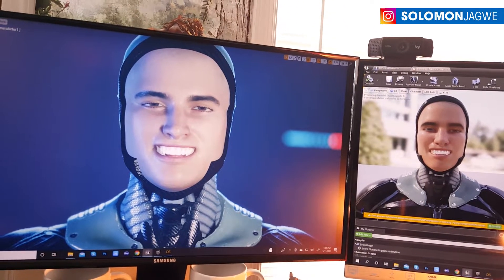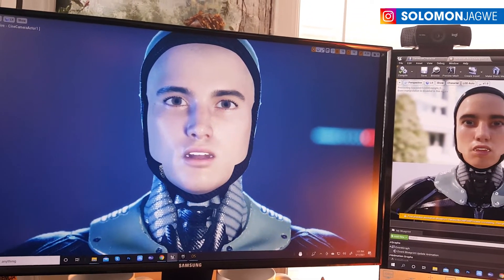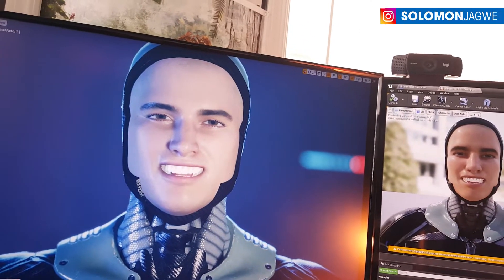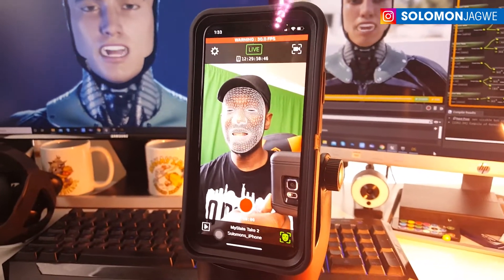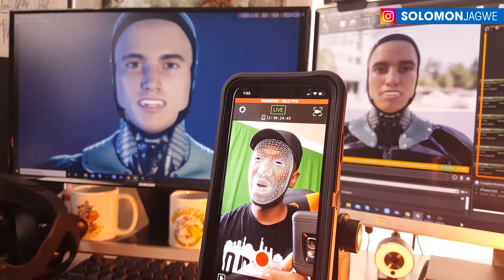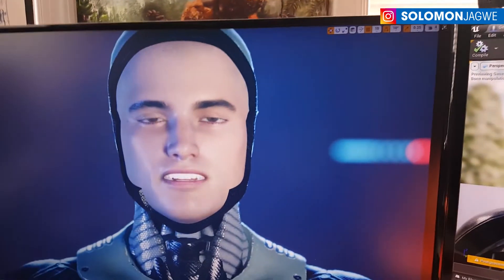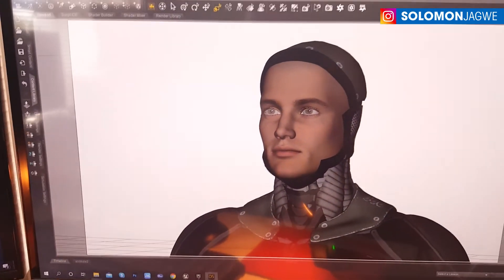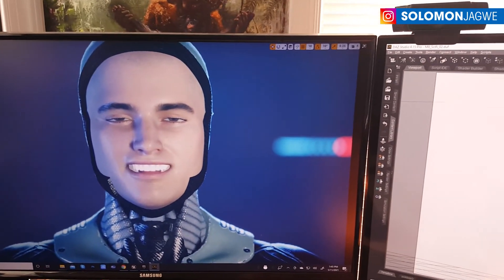Daz to Unreal Engine Bridge ~ Testing Michael 8.1 Facial Animation Using Live Link Face and iPhone X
This is my first test of the updated Daz to Unreal Bridge, with Michael 8.1 Facial Animation Using Live Link Face and iPhone X. This is going to open up so many possibilities with the Daz3D characters, especially the 8.1 series. I will continue to test and share my findings.

You can find the Wired Gigabit Ethernet 3 in 1 Network Adapter for Phone and iPad Compatible, I used at this

Learn more about the Live Link Face app at this